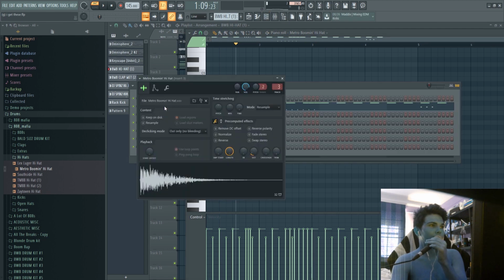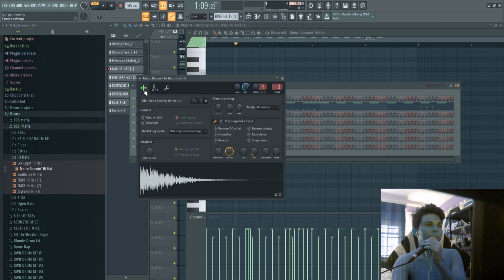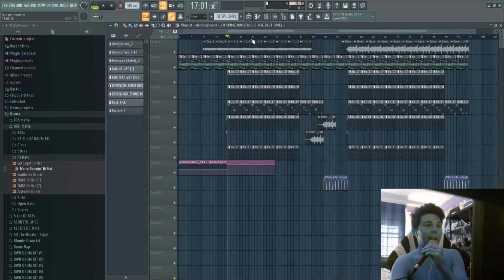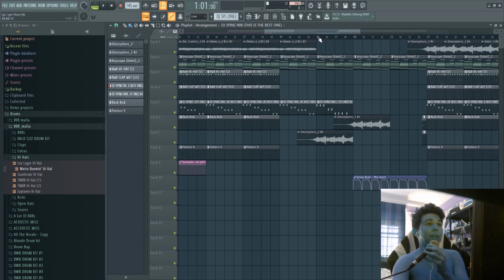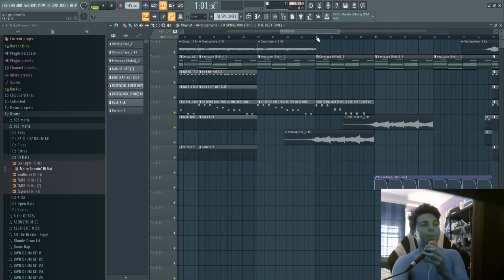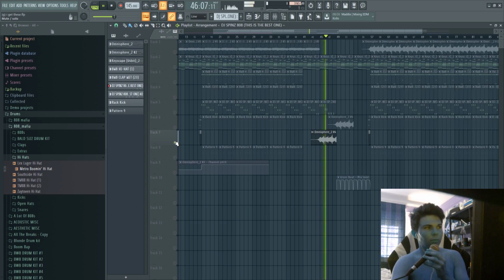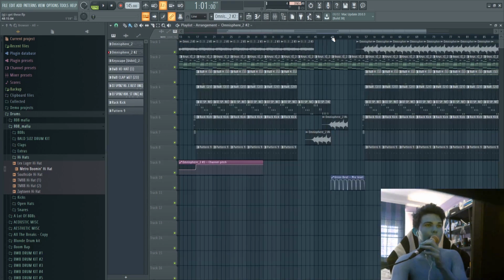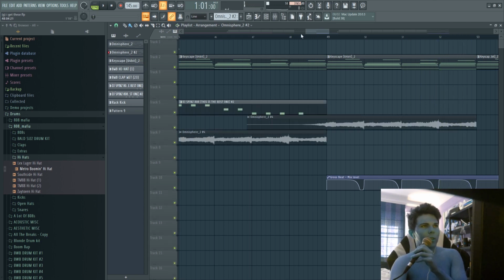Nick Mira and Sting Tutorial